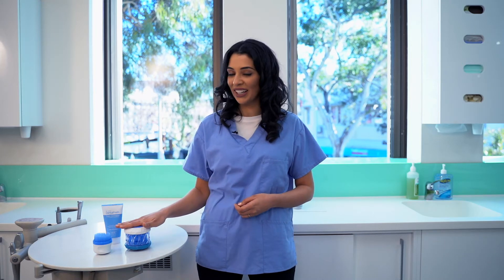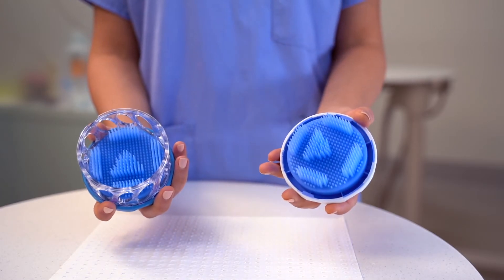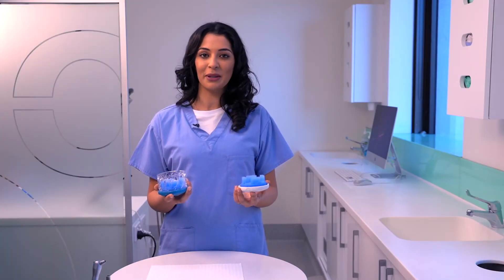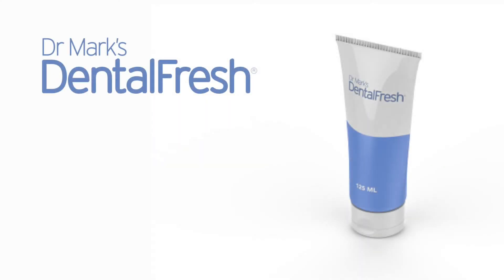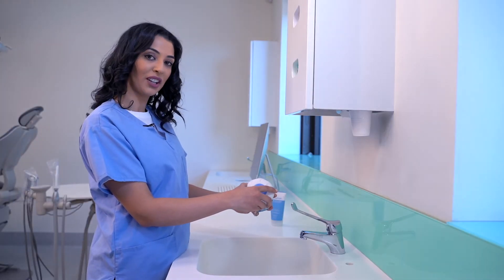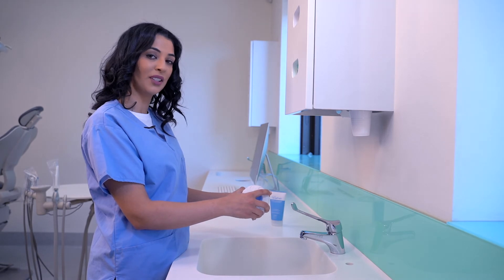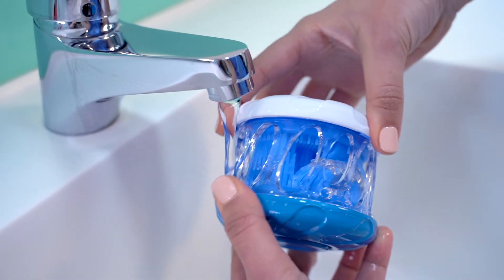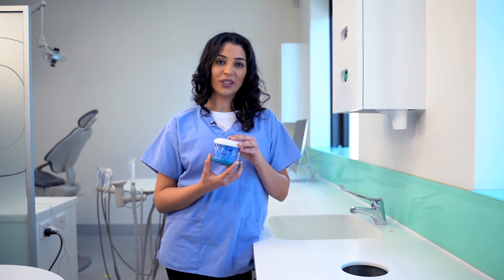Orthodontic Retainers - Clean & Care with Dr Mark's HyGenie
| Aligners and retainers collect germs and bacteria throughout the day. A daily hygiene routine will help protect your costly investment and help you achieve that great smile. In this video, Dental Hygienist Shida Taheri will show you how to clean and care for your orthodontic retainer with Dr Mark's HyGenie.